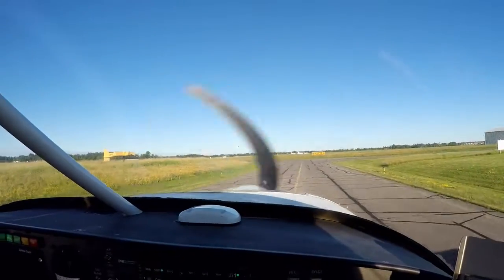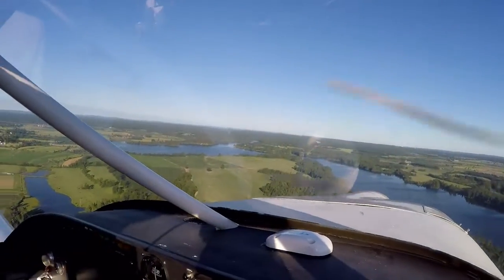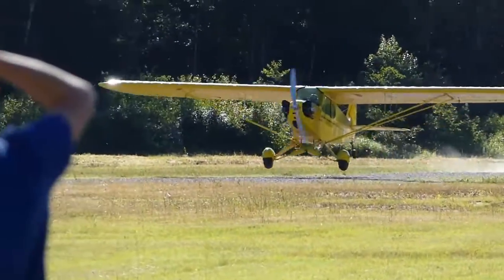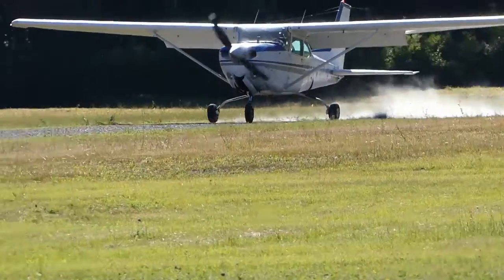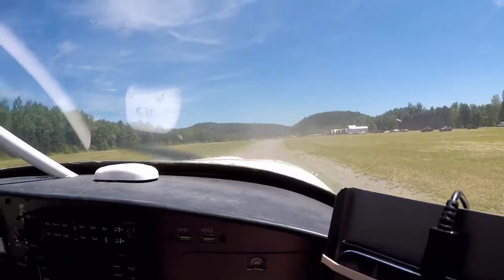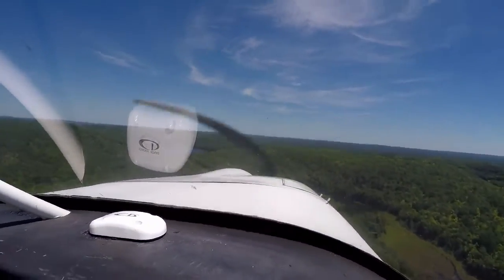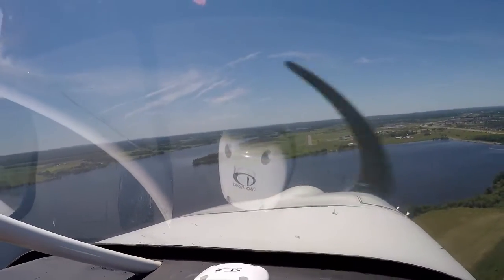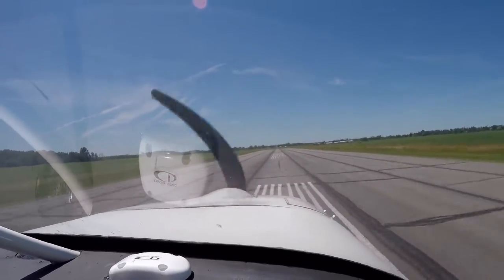Bancroft - Annual Pancake Breakfast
Bancroft
Annual Pancake Breakfast